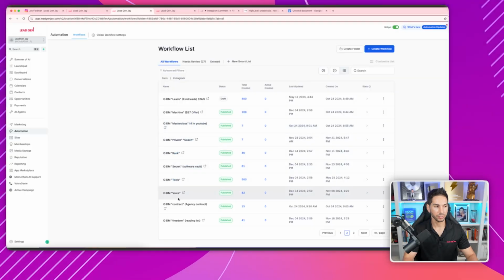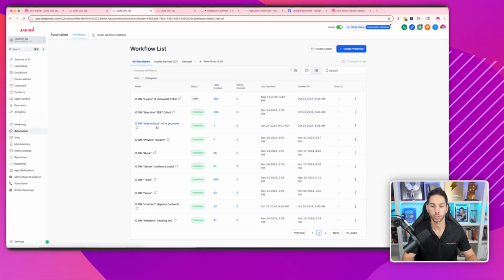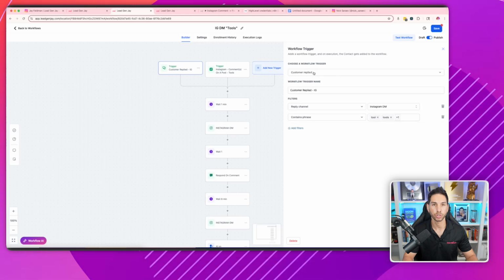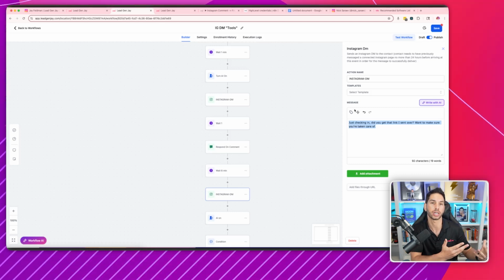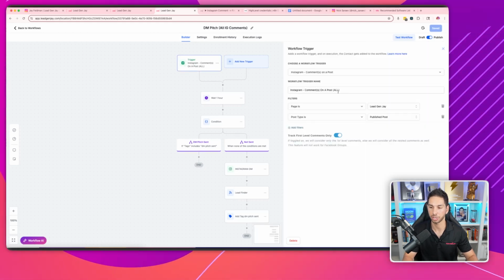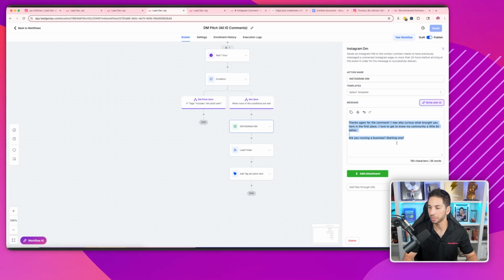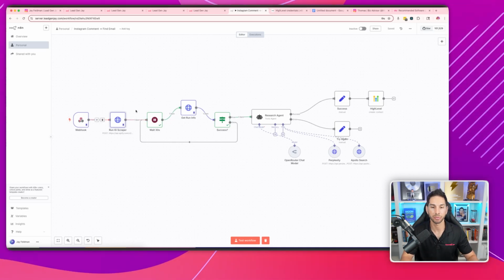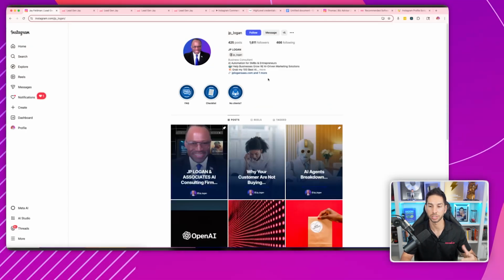Exact System to Get Clients Through Instagram With GoHighLevel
🚀 FREE Lead Gen Cold Email Course + Grab 8 Million Free Leads

Ready to revolutionize your lead generation? In this comprehensive gohighlevel tutorial, I'll show you the exact systems I used to scale from $40K/month with instagram automation to $600K/month with advanced lead generation strategies.

What You'll Learn:
✅ Instagram DM automation strategies that still work in 2025
✅ GHL training - Complete highlevel tutorial for lead generation
✅ Manychat alternative solutions for DM automation
✅ Cold outreach systems that generate leads on autopilot
✅ Comment automation and auto DM best practices
✅ B2B sales strategies to get leads consistently
✅ Advanced ig automation techniques (within platform guidelines)
✅ Stan store integration for seamless lead capture